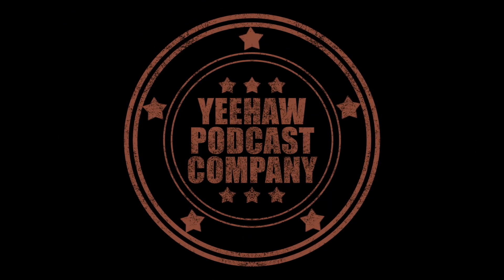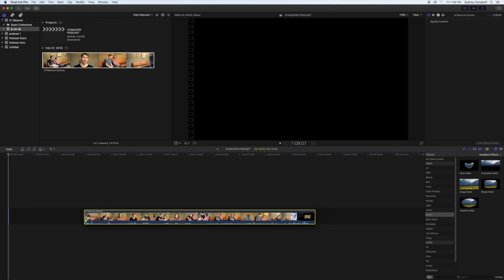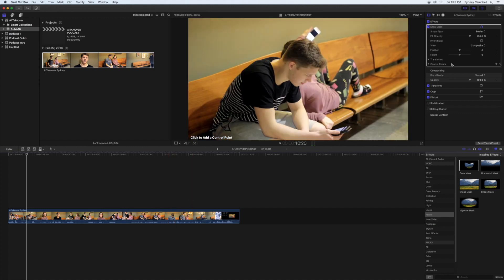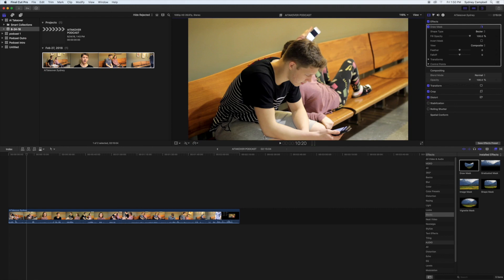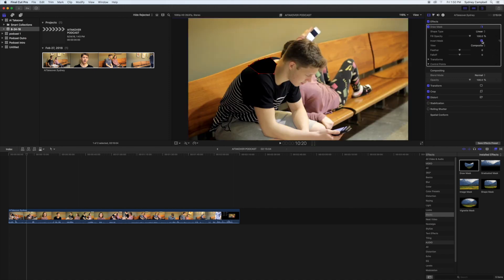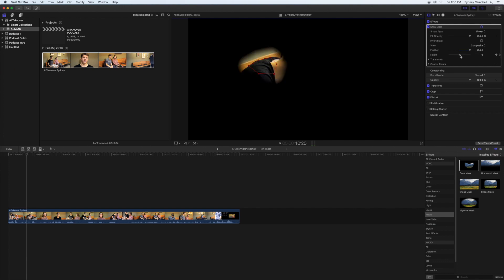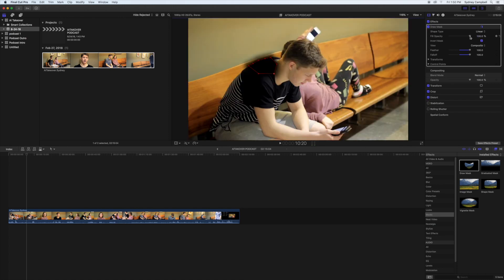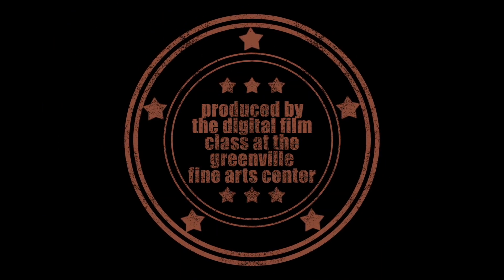Using a Draw Mask by Sydney Campbell